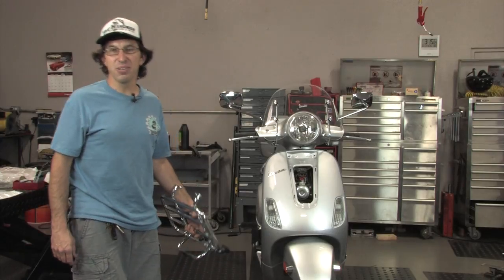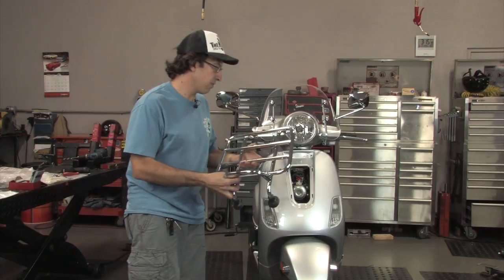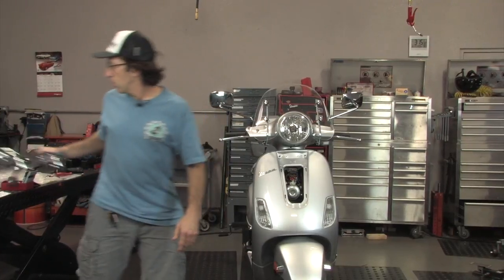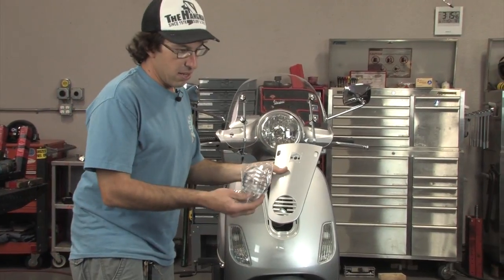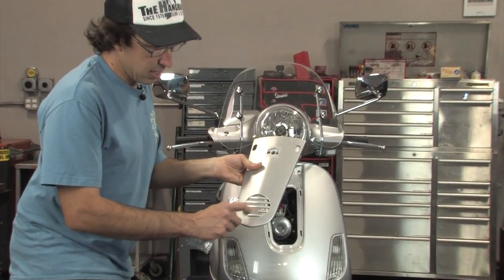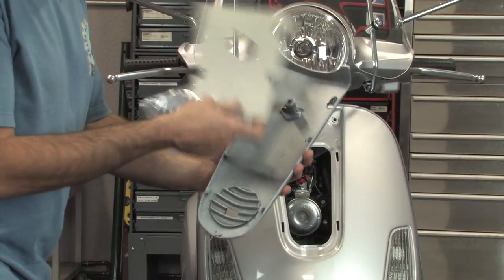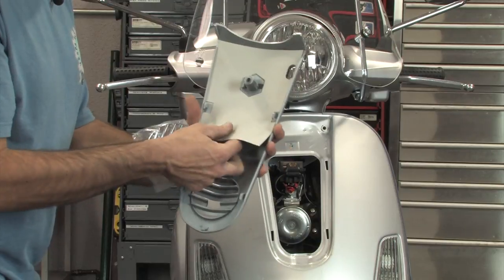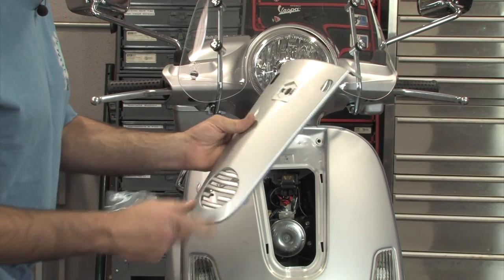Installing an Original Vespa LX Front Rack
Robot shows how to install the original factory Vespa front rack for Vespa LX.
Our part# is LX13PA.

THESE RACKS NO LONGER INCLUDED THE EXTRA ROUND GRILL.